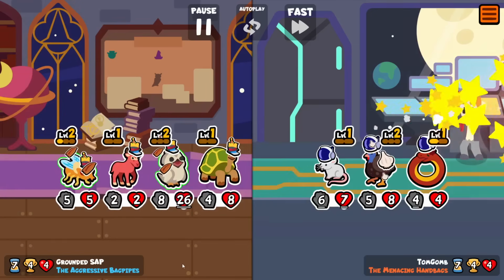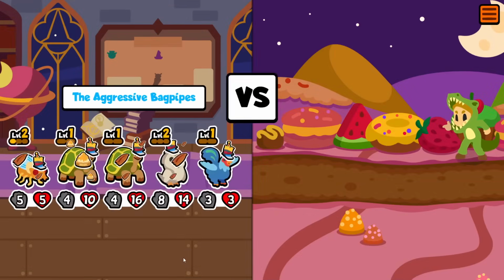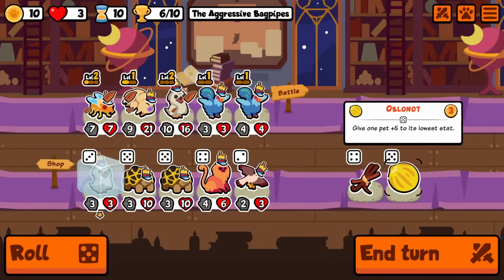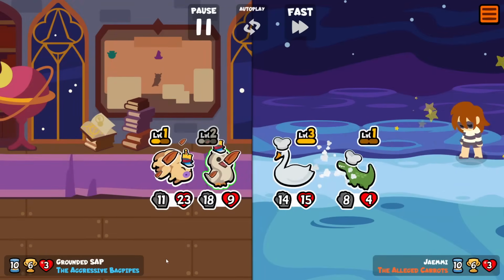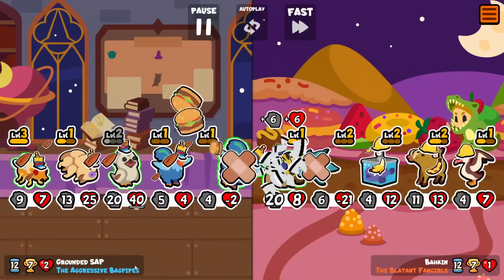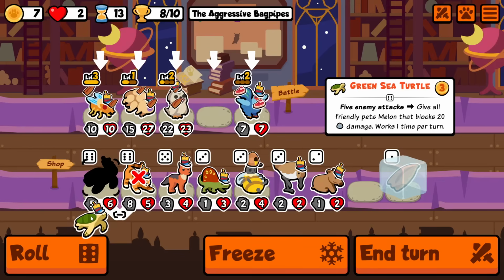The One with Unagi - Super Auto Pets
I didn't really mention it in the video but this was also playtesting for the Gauntlet Randomiser. Here are some other vids on the subject:

Images:
Arrow by Creative Stall Premium